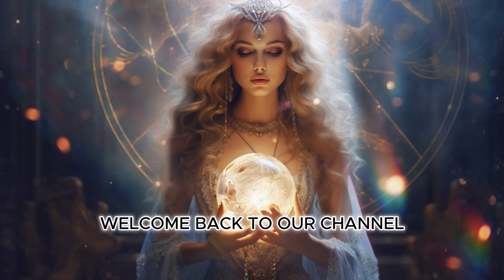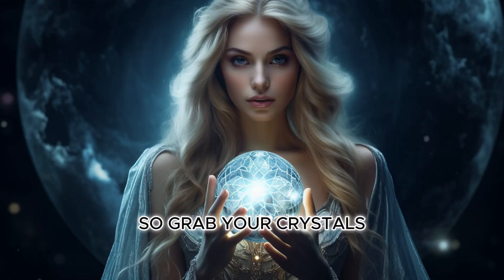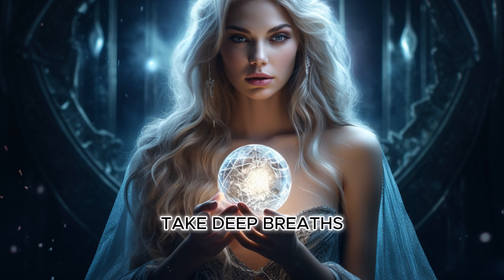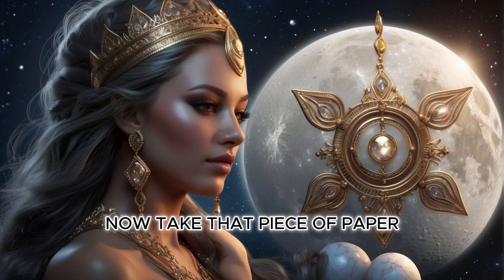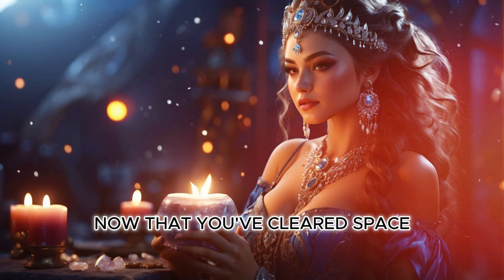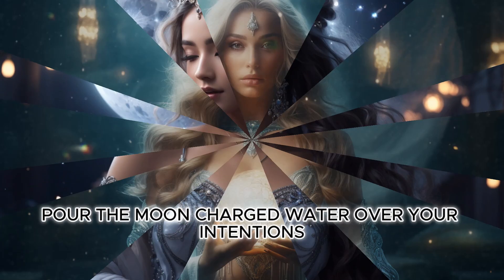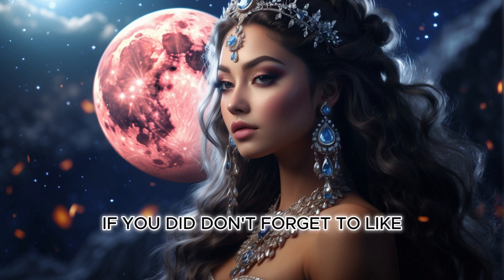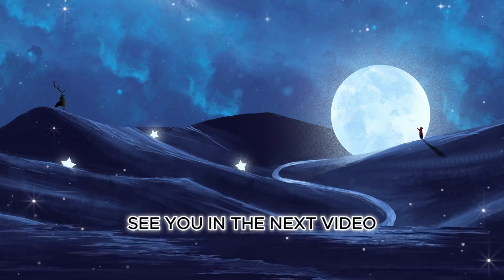Unleashing Celestial Energy: 3 Full Moon Rituals for Manifestation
In this full moon ritual, you will connect with your divine guidance and receive intuitive messages that will help you to manifest your desires.

This celestial energy is perfect for chi kung practitioners, tarot readers, and other seekers of universal guidance. If you're ready to manifest your dreams, this is the full moon ritual for you!

In this enlightening video, we delve into the mystic world of "Full Moon Rituals" – ancient practices used to unleash celestial energy and manifest our desires. Are you longing for a profound connection with the universe and the ability to manifest your dreams? Look no further! Our expert guides you through a transformative journey that harnesses the energy of the full moon to amplify your intentions and increase your manifestation abilities. During this captivating exploration, you will discover various sacred rituals and practices uniquely designed to align your energies with the celestial power of the full moon. From charging your crystals under the ethereal glow to performing potent manifestation spells, we leave no stone unturned in revealing the secrets to accessing the enchanting energy of the full moon. Join us as we take you on an awe-inspiring voyage through time, unveiling the ancient wisdom passed down from generation to generation. We delve into the significance behind each step of the ritual and explain how it enhances your connection with the divine universe. Unleash your untapped potential and embark on a celestial journey with us. By learning these empowering full moon rituals, you gain the ability to manifest your deepest desires, attract abundance, and experience profound personal growth. Discover the transformative power that lies within the radiant glow of the full moon! Unleash your true potential today!